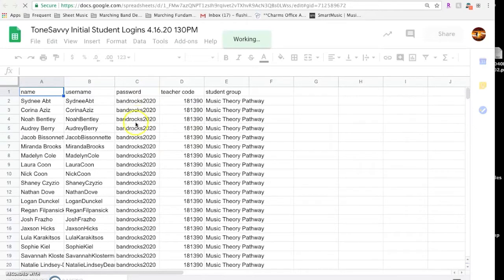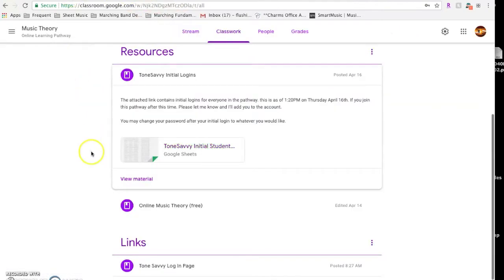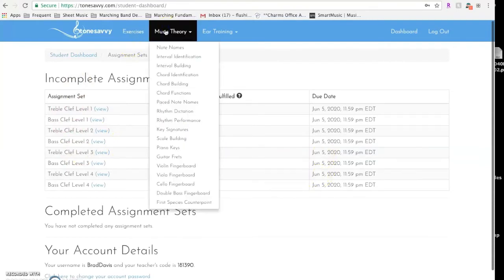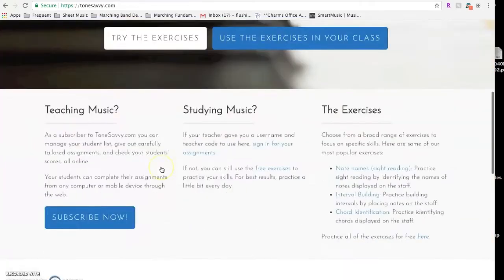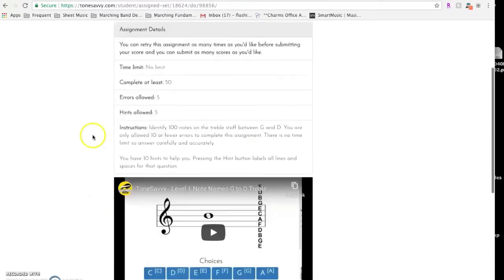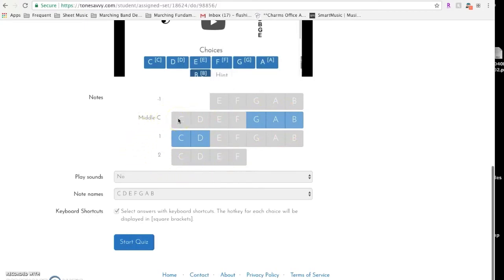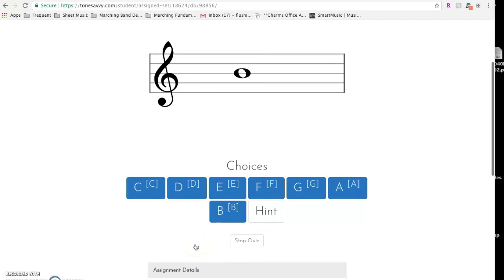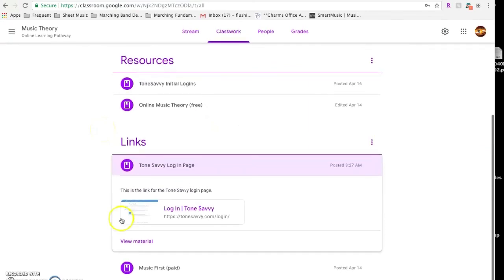Music Theory #2 ToneSavvy Overview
An overview on how to utilize the ToneSavvy resource.